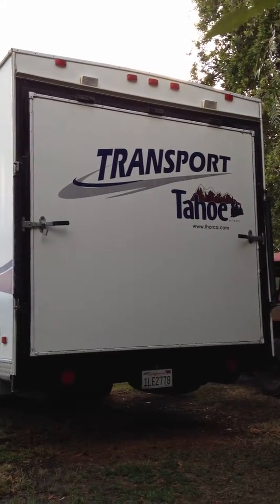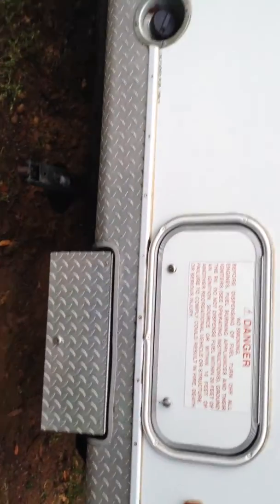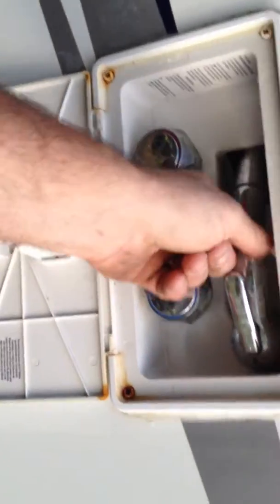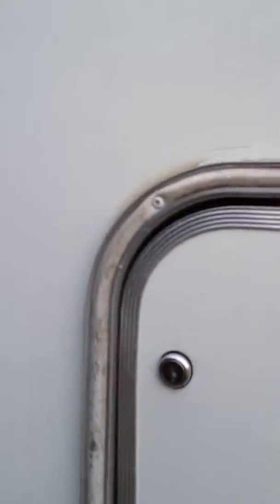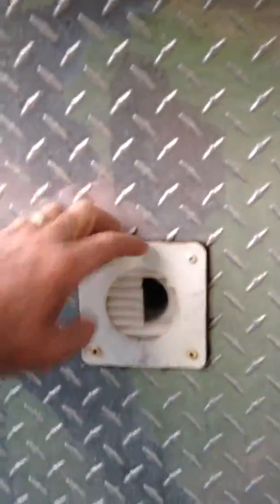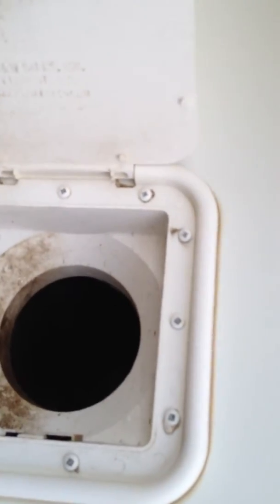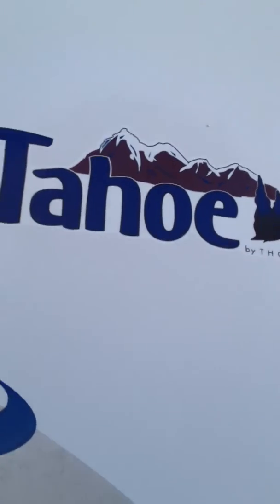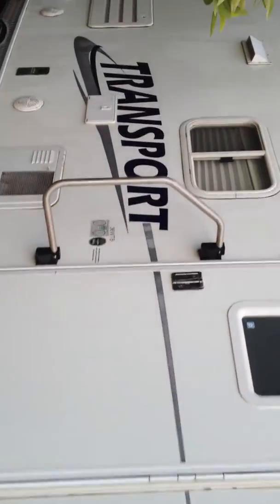36 WTB Tahoe Transport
Exterior